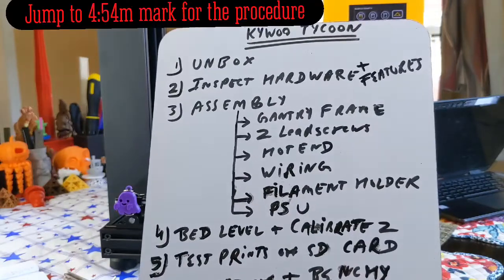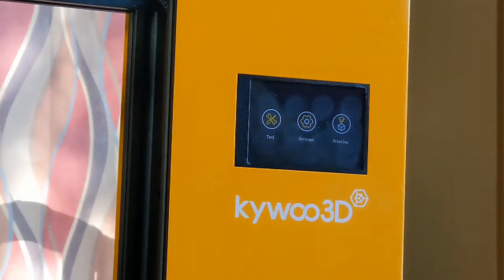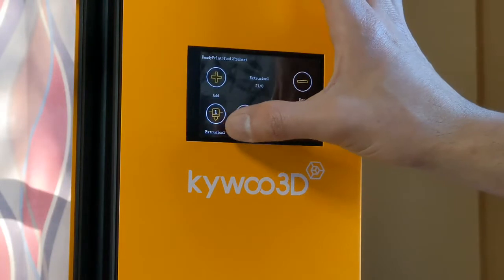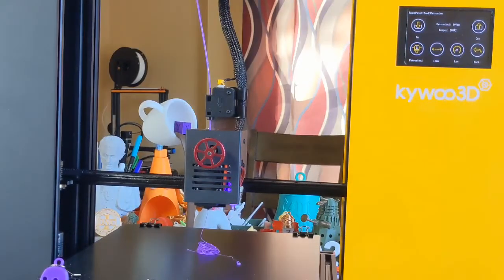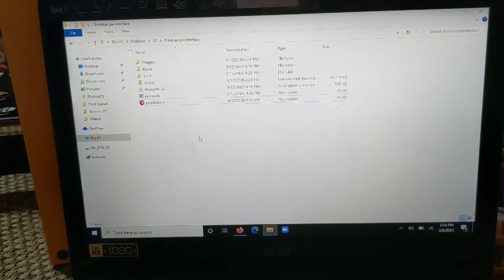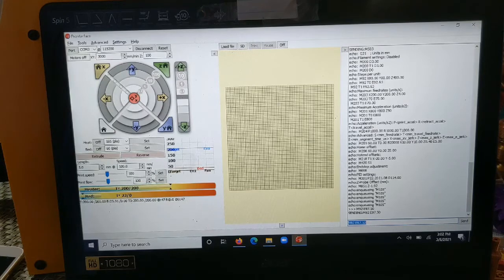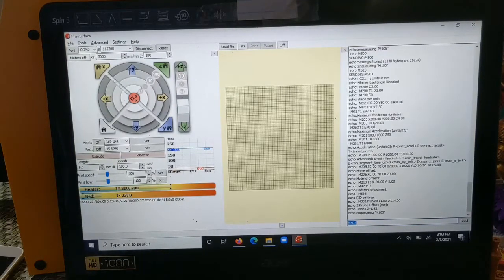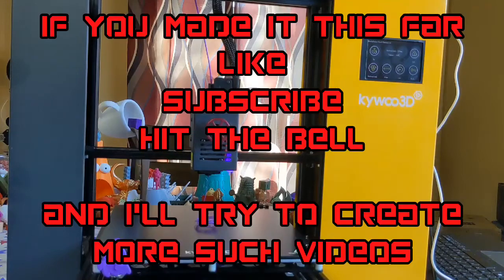HOW TO calibrate eSTEPS using Pronterface (featuring Kywoo Tycoon)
This video will show you how to calibrate your extruder steps/mm (eSteps) using Pronterface. I'm using a new Kywoo Tycoon, which I backed on Kickstarter, and so far, I'm loving it, and the team is also fantastic.

Install and connect printer using Pronterface - Great video by Kris @Kersey Fabrications

This video is a part of the Kywoo Tycoon "Unbox, Assembly, Print" series. However, the information is applicable to most all 3d printers out there.